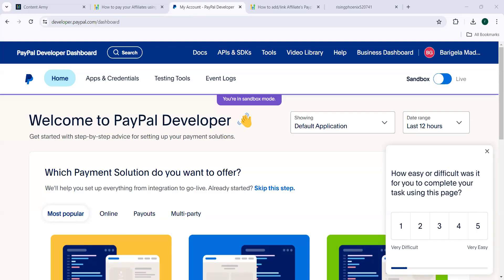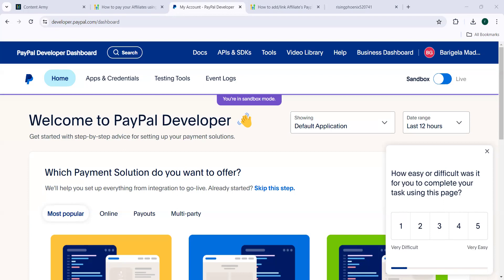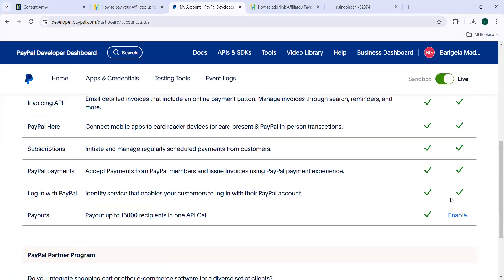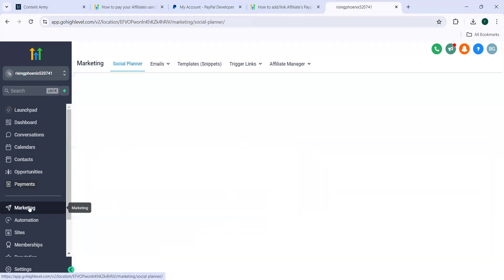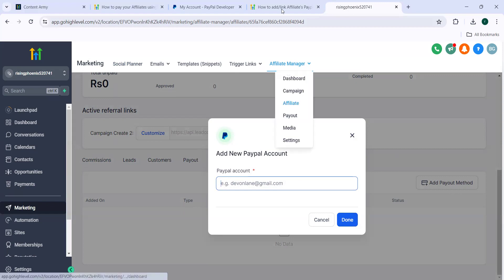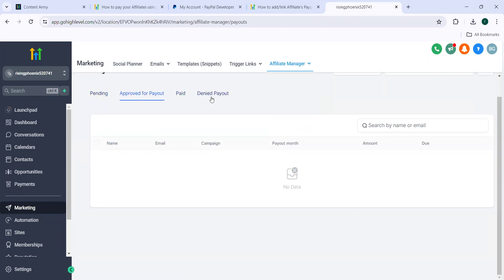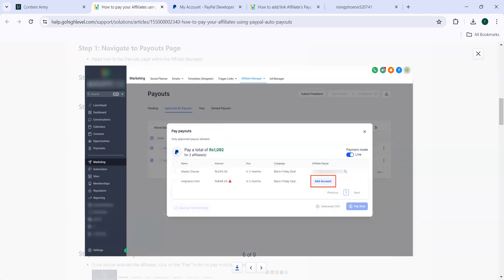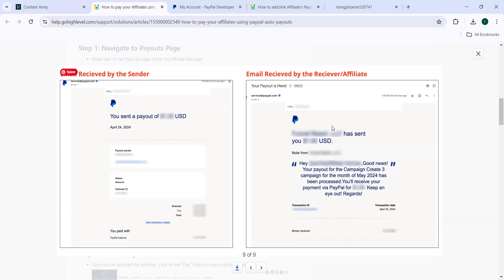How to Use Automate Affiliate Payouts using PayPal in GoHighLevel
Want to become a GHL (GoHighLevel) user? Click on the link below for a free 14-day trial and gain access to all of our custom snapshots.

If you buy using these links, I might get a commission. But, you will not be charged anything extra for this. I would be happy if you use these links to buy.

Gohighlevel automation
Gohighlevel landing page
Gohighlevel training
Gohighlevel setup
Gohighlevel tutorial 2024
Gohighlevel email campaign
Gohighlevel real estate
Gohighlevel tutorial in hindi
Gohighlevel workflow
Gohighlevel onboarding
Gohighlevel automation

All-In-One Sales & Marketing Platform, Built For Agencies, By An Agency. Free 14 Day Trial - Get Up and Running Fast with Personalized 1 on 1 Support
HighLevel – All-In-One CRM – For Smart Marketers & Agencies
GoHighLevel is a platform that helps you capture, nurture, close and scale your leads with marketing and sales tools. You can create websites, funnels, landing pages, courses, memberships,
We're In The Business Of Helping You Grow Your Business
HighLevel is the first-ever all-in-one platform that will give you the tools, support and resources you need to succeed and crush your marketing goals.
Capture New Leads
HighLevel is a Full Suite Platform for Marketers. Included in the Platform is a full featured Page Builder to capture leads.
CREATE FULL WEBSITES, FUNNELS & LANDING PAGES
Our intuitive platform allows you to create full featured websites with custom menus. Create high-performing and captivating landing pages all in one place!
DRAG & DROP SURVEYS AND FORMS
Built right in is the ability to capture leads through Surveys and capture forms. You can integrate directly with our page builder or embed them on your own sites.
ONLINE APPOINTMENT SCHEDULING
The major step for many businesses is to capture appointments and request appointments. We've built our own calendar application within HighLevel so you can capture the appointment all in one straightforward flow.

GoHighLevel is a white-label marketing CRM for agencies, consultants, and marketers. Compare the features and benefits of the Starter and Unlimited plans, and start a 14-day free trial.
GoHighLevel is the ultimate software for agencies who want to grow their business and offer more services to their clients. With GoHighLevel, you can access a suite of tools that will help you create and manage websites, funnels, campaigns, automations, integrations and more. You can also get certified as a HighLevel admin, join a community of successful agency owners, and shop for the best HighLevel products and services on the Marketplace.

Fastest growing white label platform
SMMA, CRM, GHL, best CRM, CRM solutions
Unlock success in 2024 with the best SMMA Business Model using GoHighLevel
Take your agency to the next level, all in one marketing software, best sales CRM software
GohighLevel is a cloud-based Sales and Marketing Automation platform. Lead Management. HighLevel is the first-ever all-in-one platform that will give you the tools you need. Create amazing landing pages in minutes with highlevel funnel builder. Create full websites, funnels and landing pages. Drag and drop surveys and forms. Online appointment scheduling with the calendar application.

HighLevel will help you grow your business by connecting you with the most successful digital marketers on the planet who will be able to help you close more deals or allow you to offer more services. Capture leads using our landing pages, surveys, forms, calendars, inbound phone system & more! Automatically message leads via voicemail, forced calls, SMS, emails, FB Messenger & more! Use our built-in tools to collect payments, schedule appointments, and track analytics!
HighLevel has lot of features to accomplish your Marketing Automation goals including Email / SMS marketing, Unlimited Sales Funnels, Call tracking, Surveys and Forms, Appointment booking, CRM, Analytics, Reputation Management, Website Builder. Get better clicks and engagement